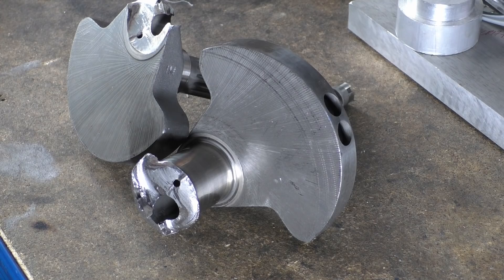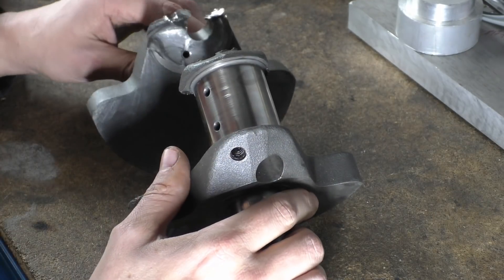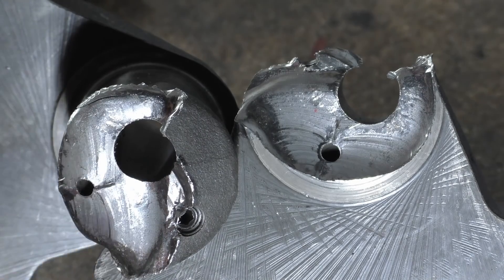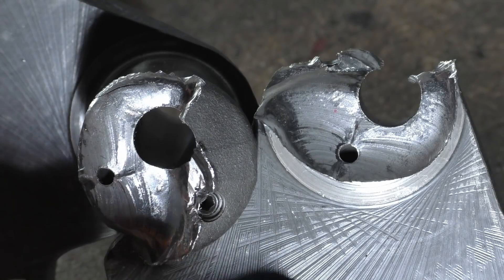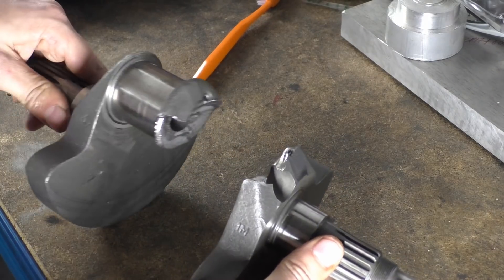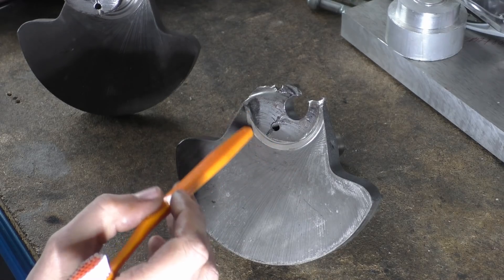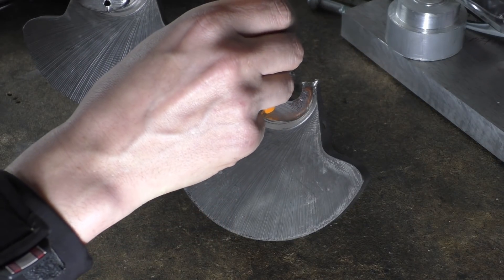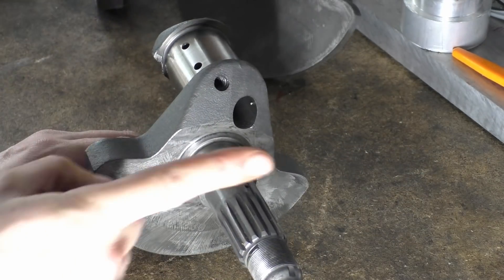Fracture and Fatigue - Ducati Crank - Part 4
In this video we talk about benches, rivers and overload.